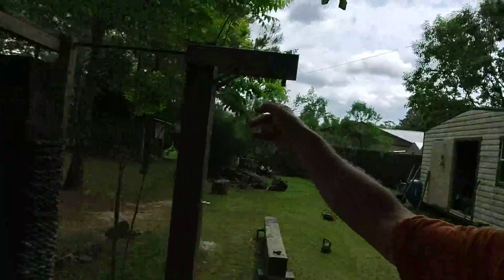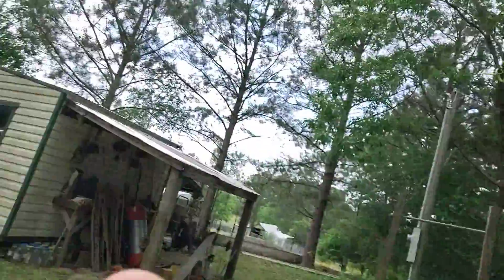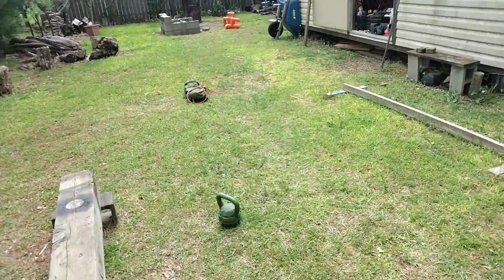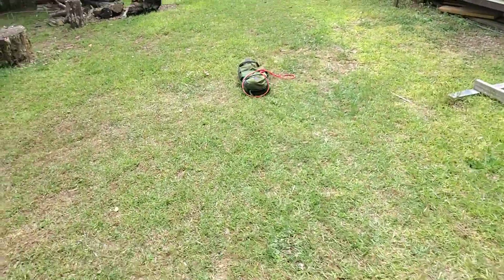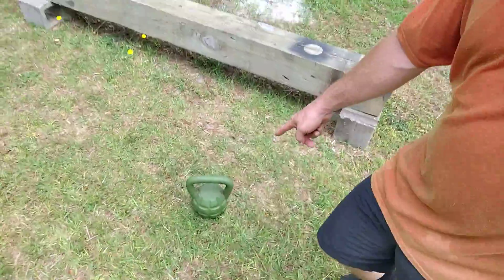What Are You Doing?!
Hopefully you'll find a bit of Monday Motivation with this short video. It's Monday. "In Whatever You Do, Don't Suck." Now get up, get outside and do something about it. Have a great week folks!